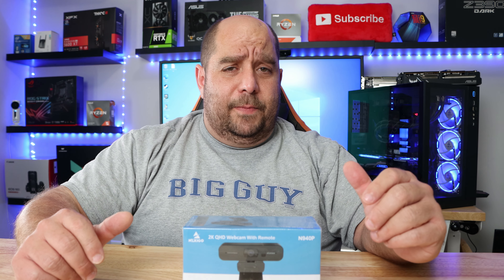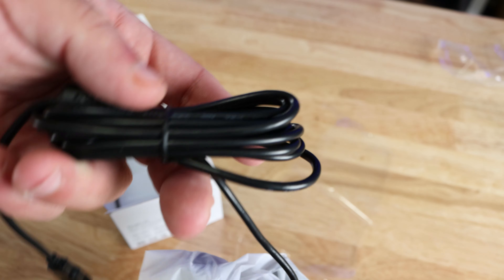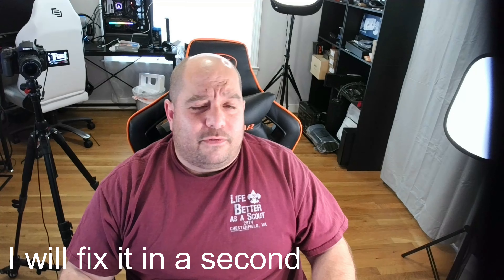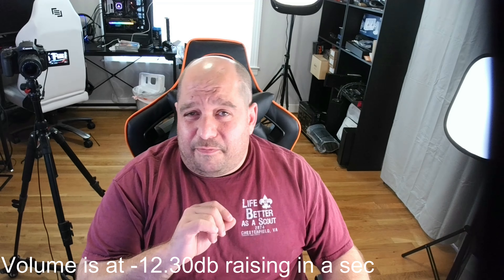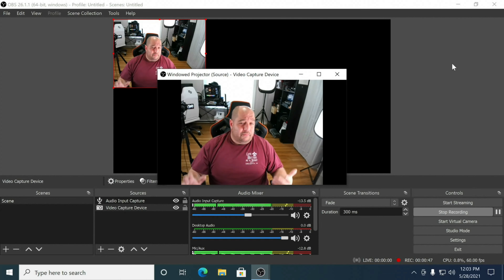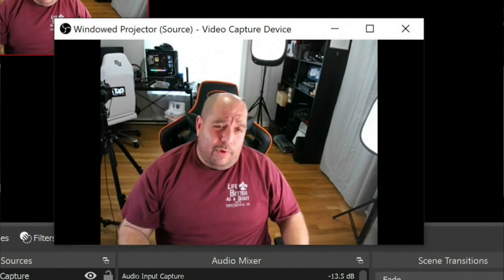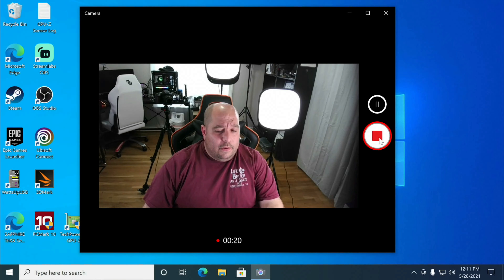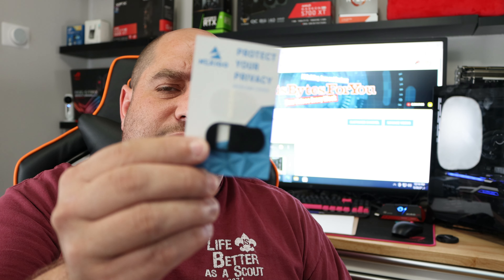2K Webcam with Built-In Dual Microphone and Privacy Cover Review and Testing - Nexigo N940P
In 2K Webcam with Built-In Dual Microphone and Privacy Cover Review and Testing - Nexigo N940P, we go review the Nexigo N940P demonstrating in OBS Studio, Streamlabs OBS and Windows Built in Camera App with this Nexigo Webcam, Travel during the lockdown without having to go anywhere.
Check it out here on Amazon

0:00 Intro to the Nexigo N940P Webcam
0:37 Unboxing the Nexigo N940P Web cam with Built-In Dual Microphone and Privacy Cover
3:05 Testing the 2K Web camera with Built-In Dual Microphone and Privacy Cover
3:50 Recording with the Nexigo N940P testing the microphone and the remote control
4:51 Showing the IR of the remote on the Nexigo N940P
5:31 Showing the Privacy Cover on the Nexigo N940P
6:17 Showing how to Zoom the Nexigo N940P
7:18 Taking a picture with the Nexigo N940P with the basic Windows Camera App
7:35 Recording with StreamLabs OBS
8:01 Recording with OBS Studio
8:41 Showing how to flip and mirror the N940P with the remote
9:11 Showing how the Auto zoom works with the Nexigo N940P
9:25 Talking about lighting on the Nexigo Web camera
10:47 Showing how to change resolutions and frame rate on the Nexigo N940P in the windows Camera App
11:55 Showing Taking pictures at 5Megapixels and 3.7 Megapixels
12:16 Discussing all the testing and my opinion of the Nexigo N940P

The NexiGo N940P Webcam with Remote control, Security Cover and Built In dual microphone allows you to record at up to a 2K resolution at 30 frames per second.  You can at 1080P, zoom in to what seems like more than 3x digital zoom, and once zoomed in, you can actually move the camera around in the zoom, I show you how in the video.  This camera has a sony sensor and auto focus' as well.  Perfect camera for Zoom, Skype, Microsoft Teams, WebEx, StreamLabs OBS, OBS Studio, Mac or PC and just works.